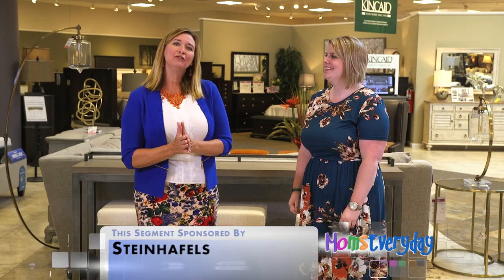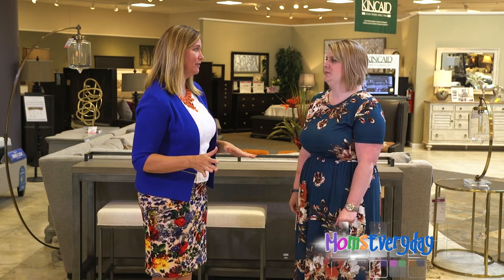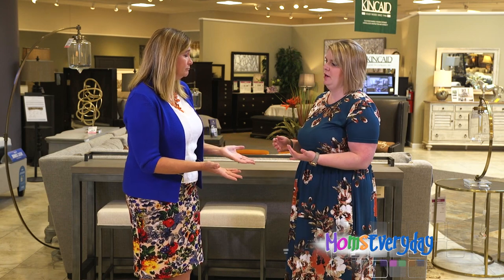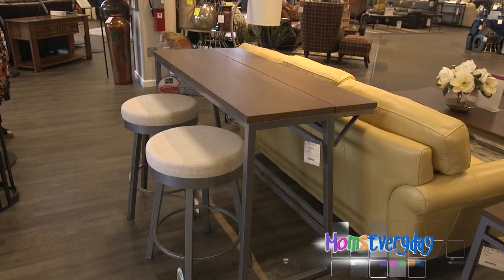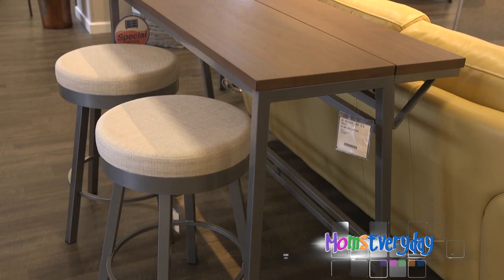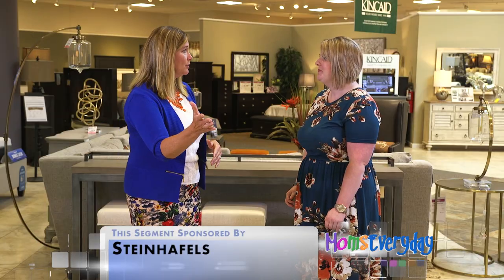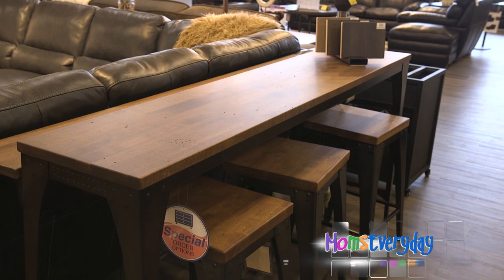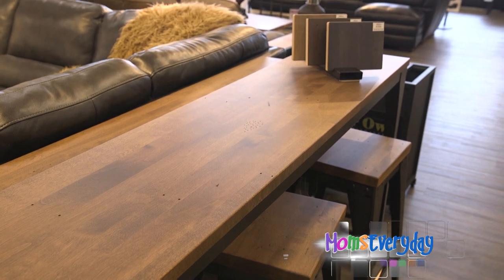MomsEveryday "Console Bar Tables - Functionality & Style" NBC15 May 2019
Console Bar Tables are one of the newest trends in functionality and style! These sofa tables are very narrow, so they don’t take up a lot of additional floor space, and backless stools fit under them perfectly. You can use them for a buffet at a party, extra seating when watching the big game, or when you are working on your laptop or tablet. Madison-based Decorating Solutions Interior Designer Michelle Kahl tells Pam all about them!